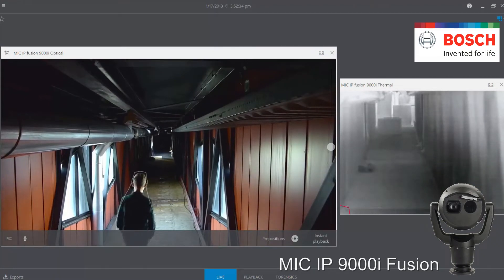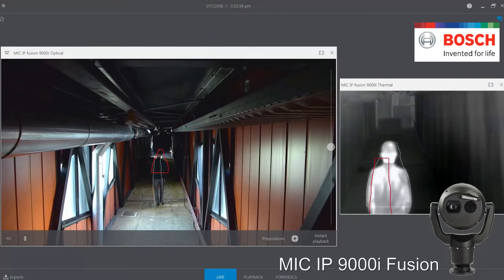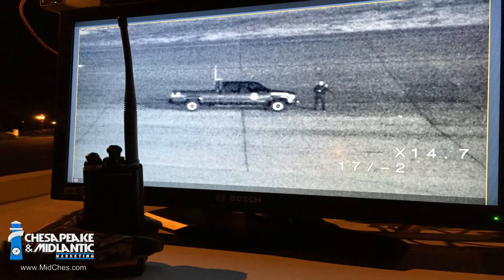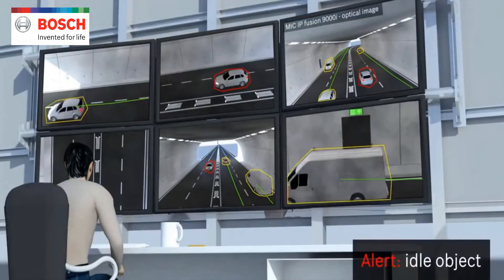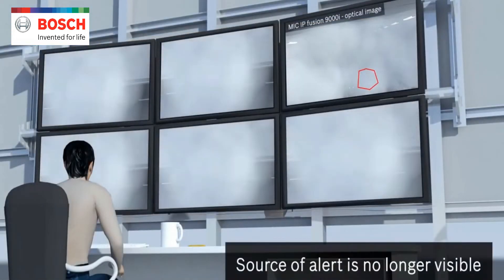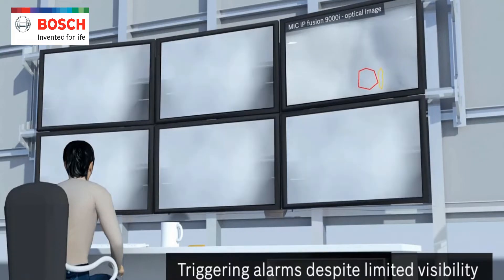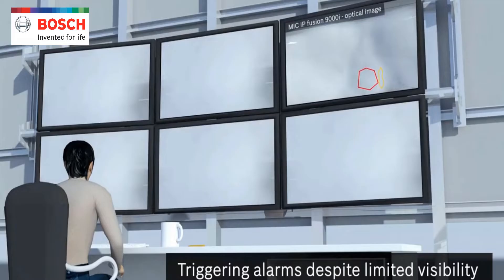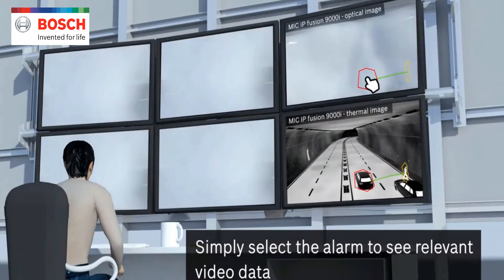Bosch MIC IP 9000i Fusion Thermal Imaging Camera Discussion